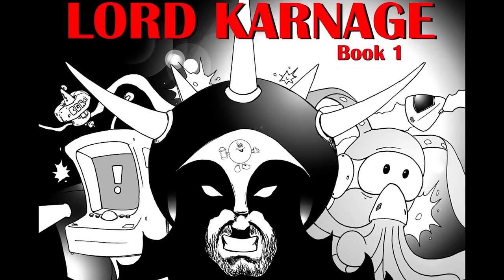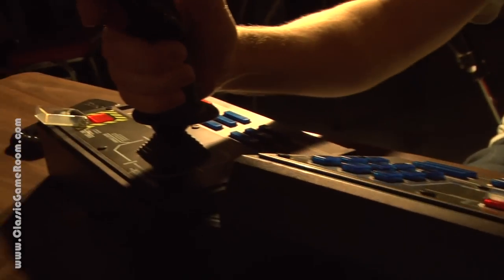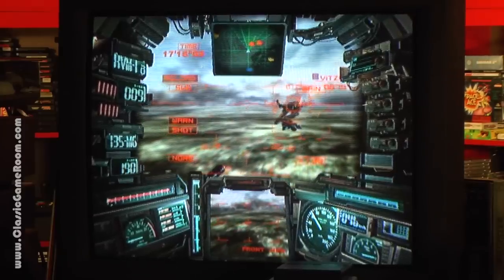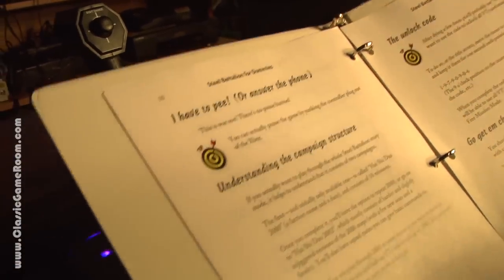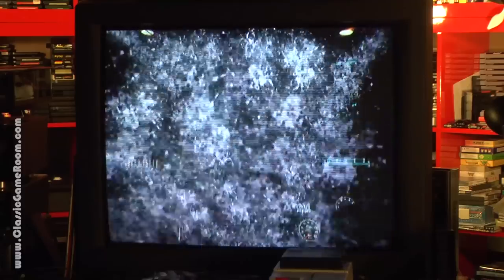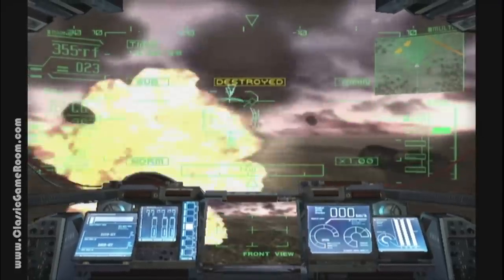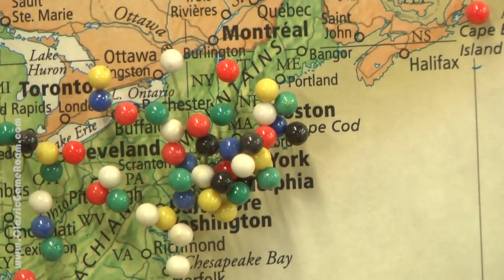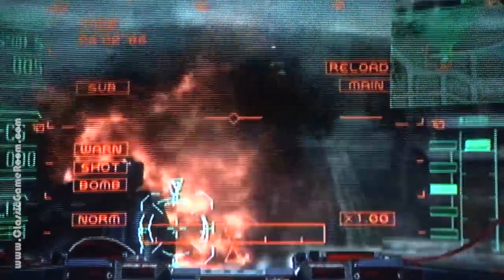Classic Game Room - STEEL BATTALION review for Xbox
Classic Game Room reviews STEEL BATTALION for the Xbox from Capcom released in 2002. It's more than just the world's biggest video game controller, Steel Battalion is a stunning mech action game where you blow up enemies and complete missions using your VT (Vertical Tank) to destroy everything in sight with a wide variety of weapons. Steel Battalion emphasizes detail and realism more than any other mecha destruction game that I've played before and features stunning sound design, combat and visuals. Using the gargantuan controller, players learn more than 40 buttons to make their way through combat machine gunning, blasting and lighting enemies on fire. Wow. CGR Steel Battalion video review features Steel Battalion gameplay on Xbox.